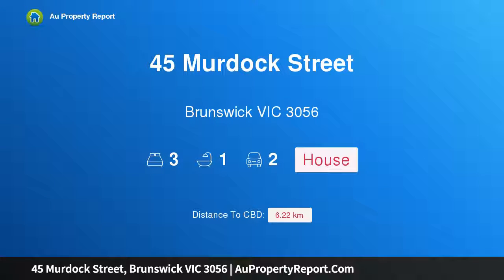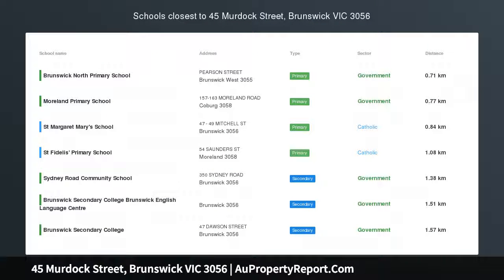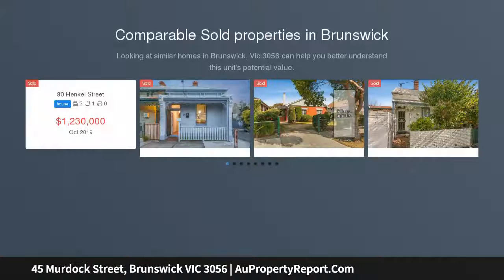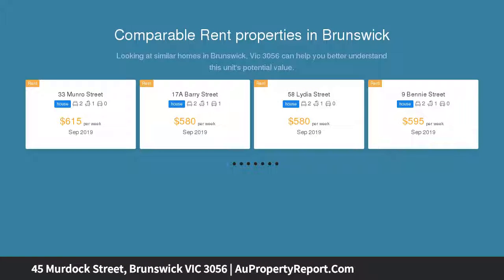45 Murdock Street, Brunswick VIC 3056 | AuPropertyReport.Com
45 Murdock Street, Brunswick VIC 3056
Property Type: house
Bedrooms: 3
Bathrooms: 3
Car Space: 2
'Vermil'